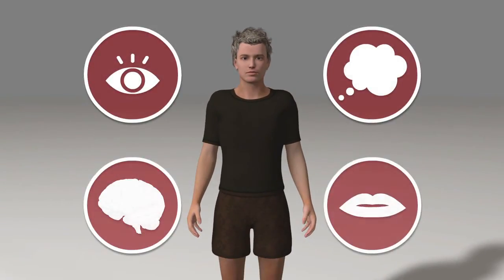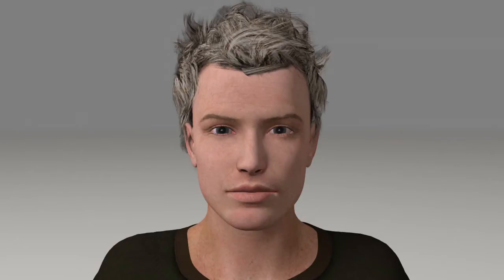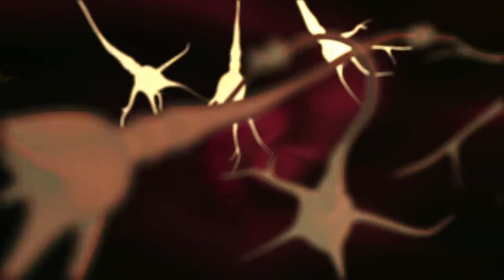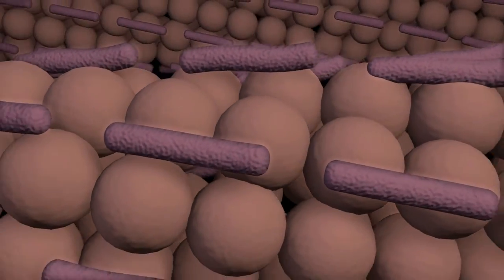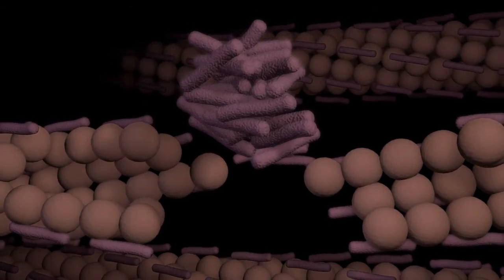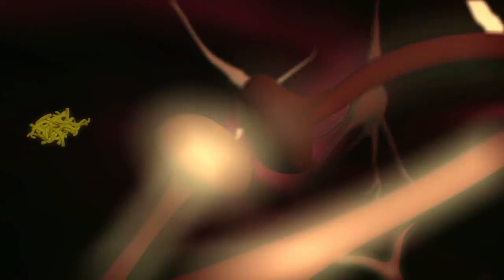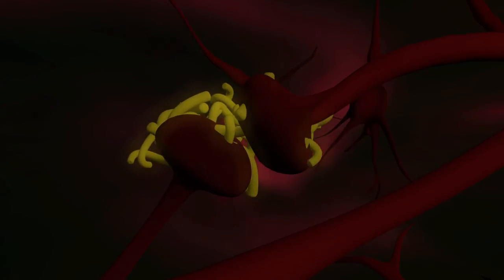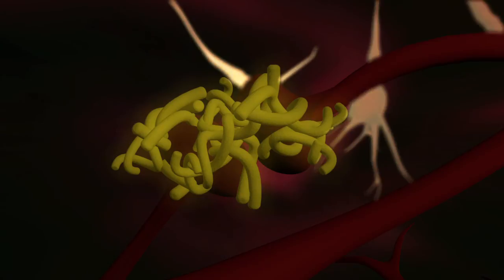Alzheimer's disease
More than 100 years after it was first discovered to be decaying a patient's brain, Alzheimer's remains one of medicine's greatest challenges as it robs ever more people of their memory and independence.VIDEOGRAPHIC